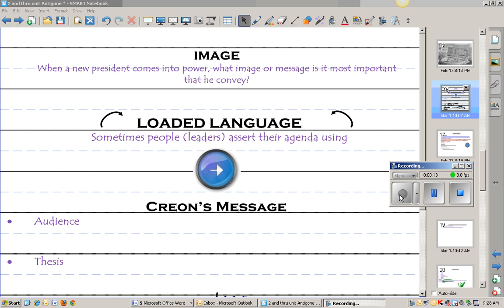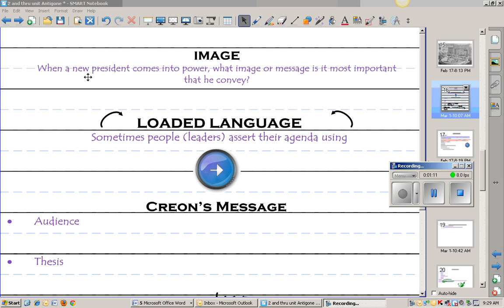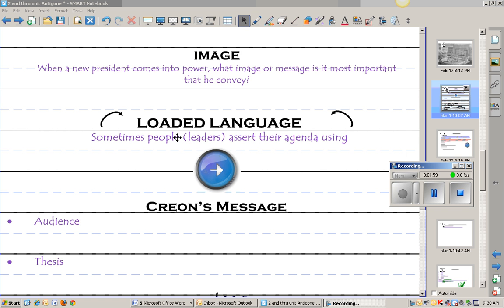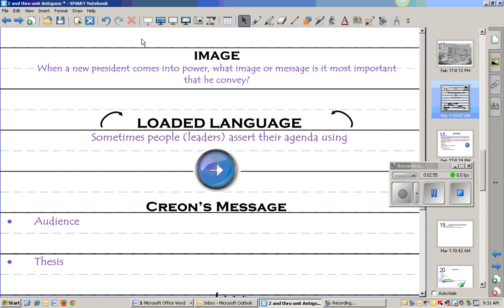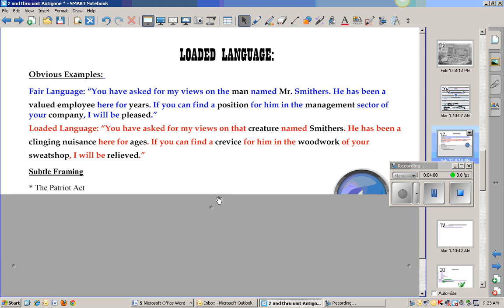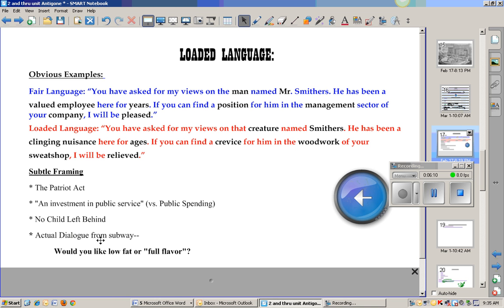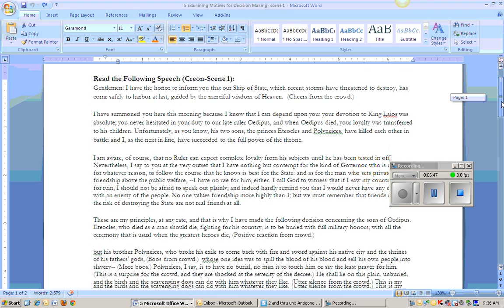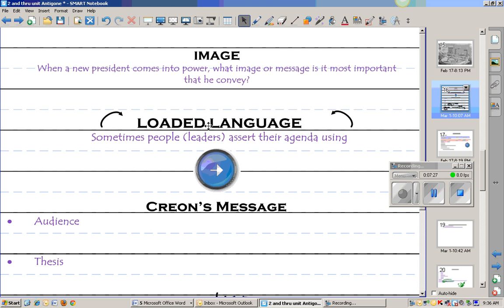Creon and Loaded Language